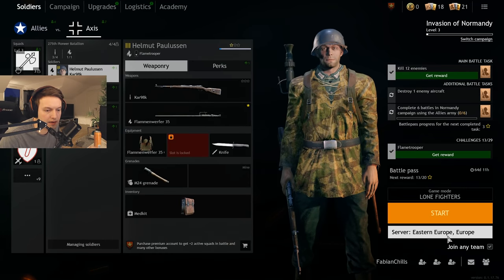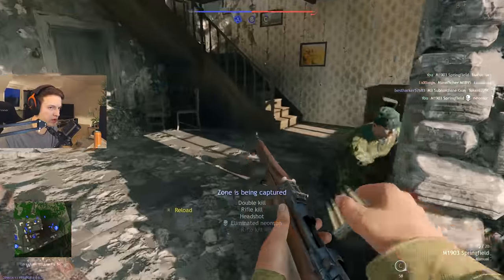This NEW game is just PERFECT for sniping...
Play Enlisted for FREE on PC, Xbox Series X|S, and PS5
Download with the link and get your exclusive bonus now.